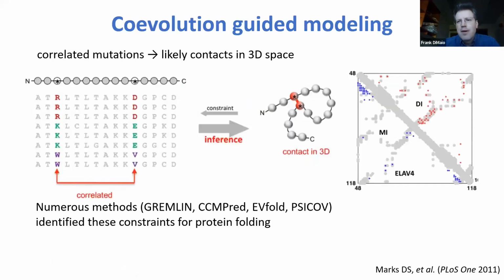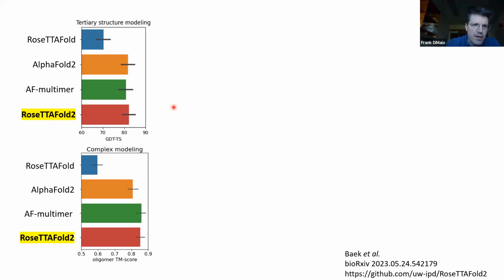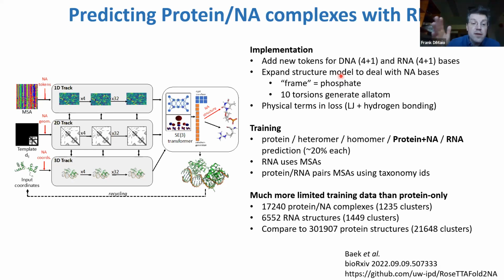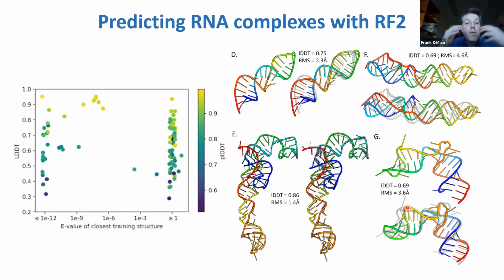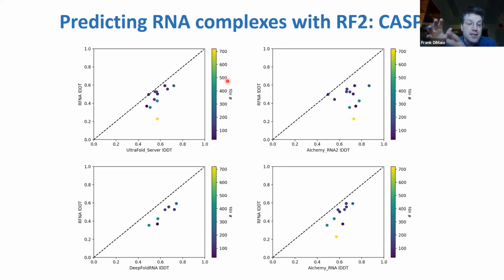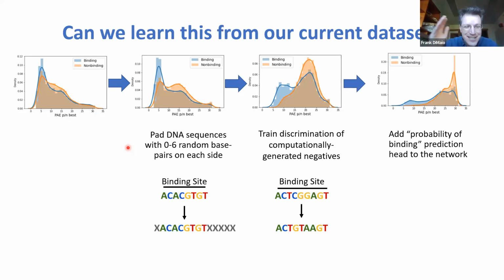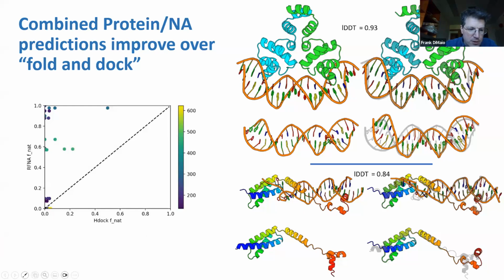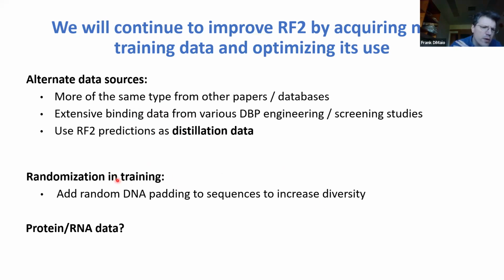Dr. Frank DiMaio - Predicting protein/nucleic acid complexes with RoseTTAFoldNA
RNA CASP Special Interest Group (SIG) #2
Tuesday June 6